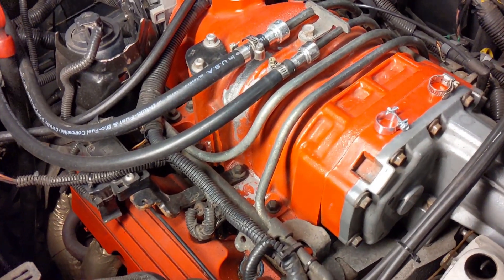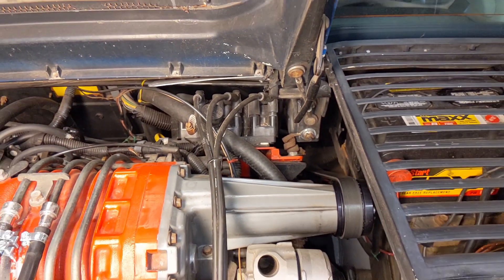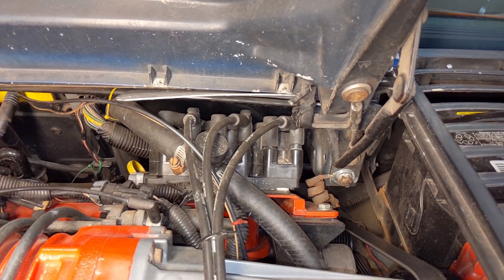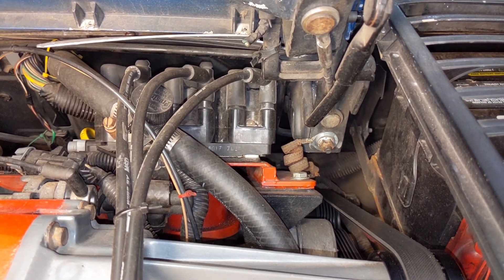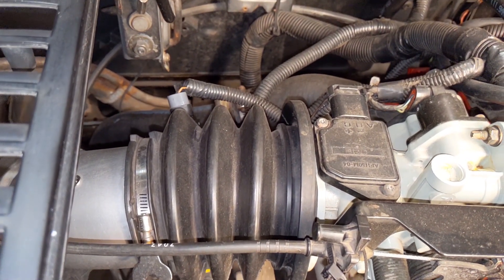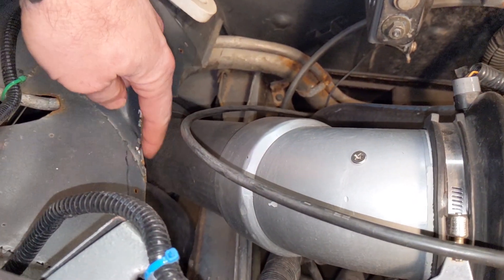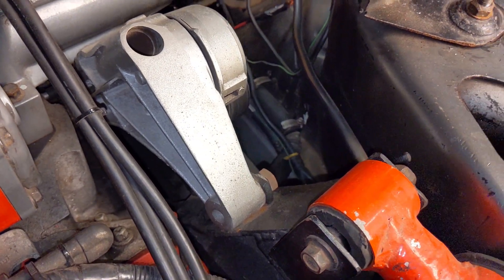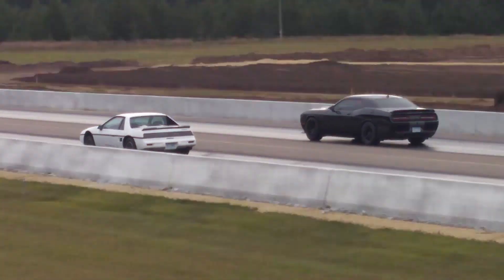3800 Supercharged Fiero (Tips & Closer Look Part 3) / Engine Swap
Part 3 in a series that reviews what goes into a successful Supercharged 3800 engine swap into a Pontiac Fiero.  Detailed Fiero Engine Swap information based on 8 years experience with supercharged 3800 Fieros. The result is excellent drivability, durability and of course a very quick and fast street sleeper.